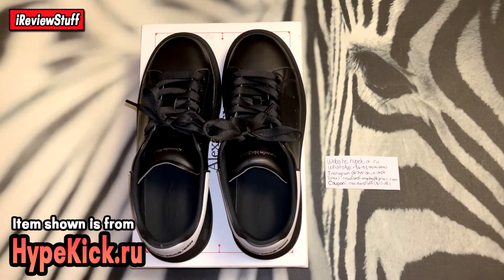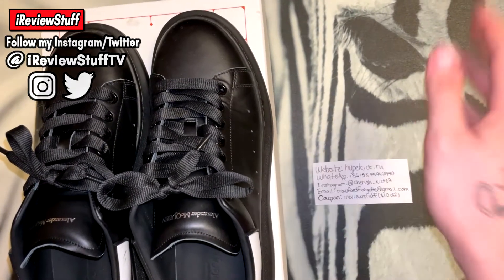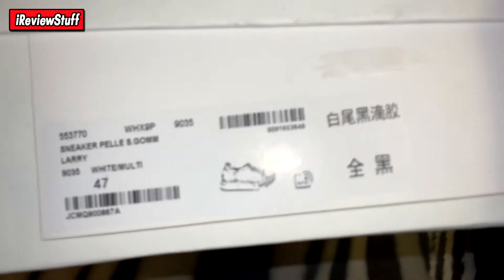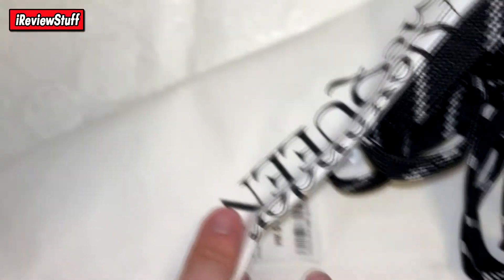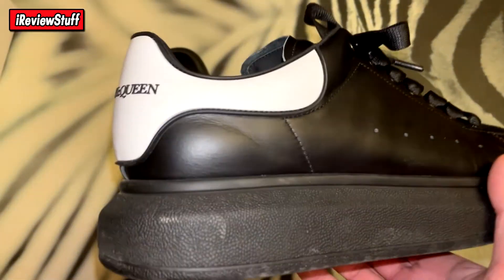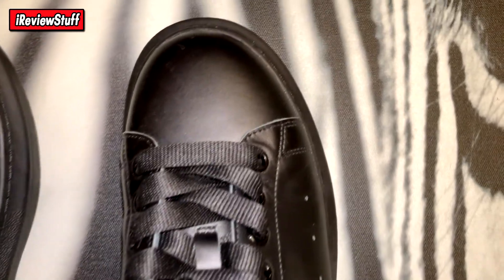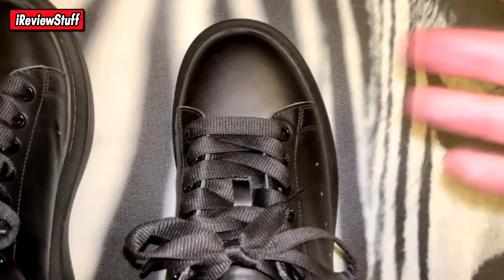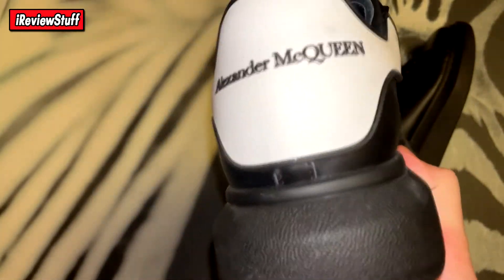Alexander McQueen Sneakers - HypeKick Review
Hey everybody! In this video I'm reviewing a pair of Alexander McQueen sneakers! Let me know what you think about these shoes and lets try to hit 50 likes for this video! Thanks! :)